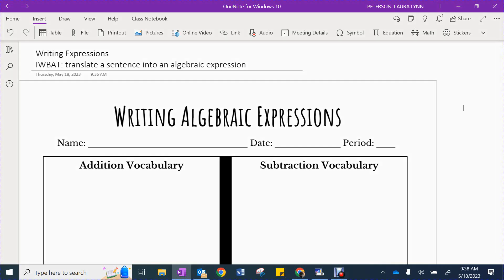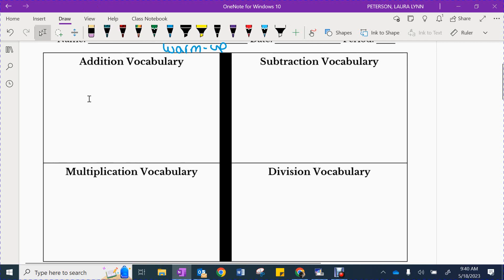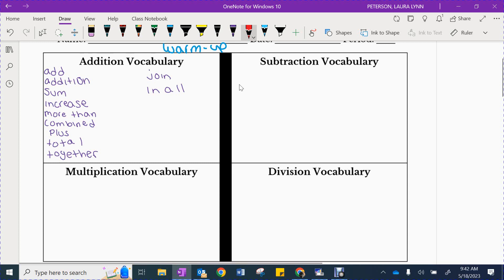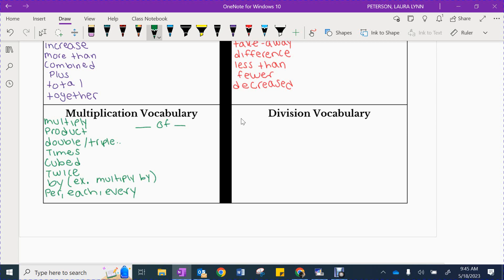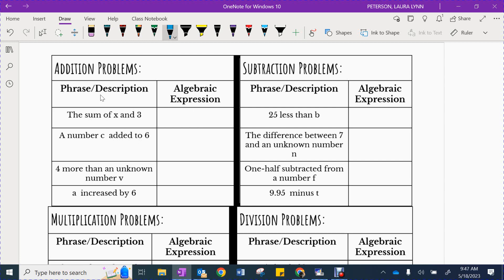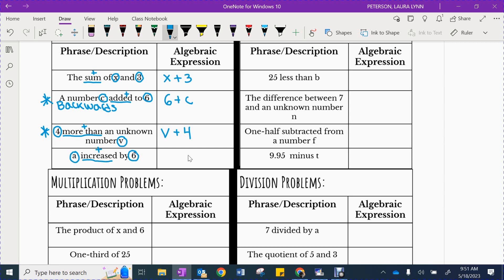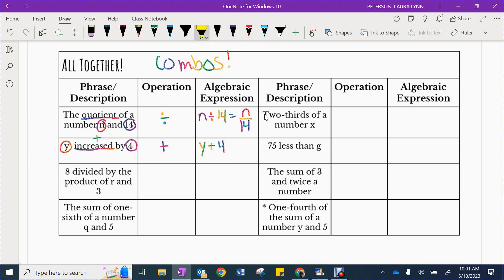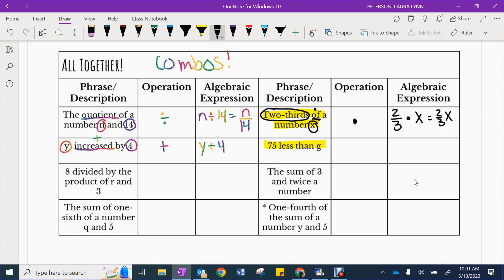Adv Writing Expressions